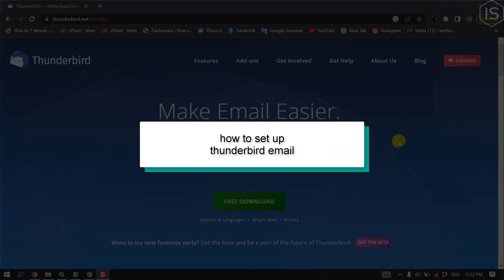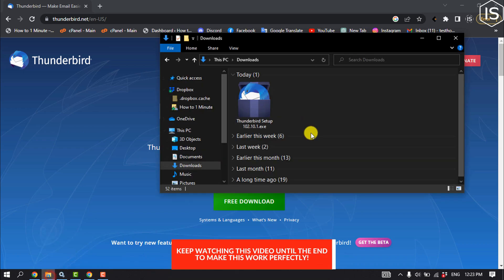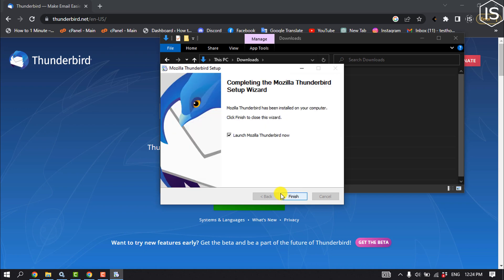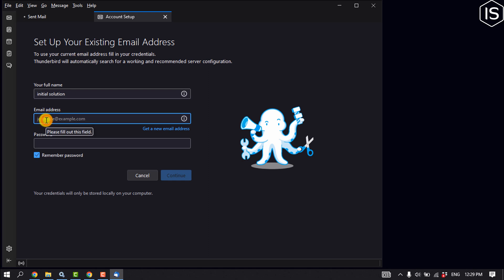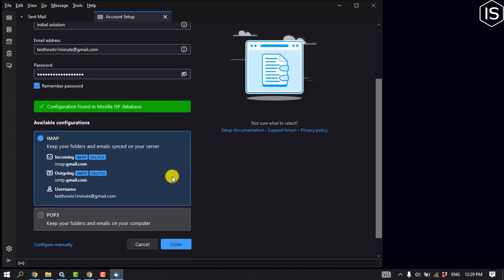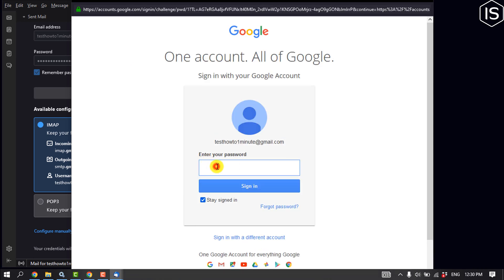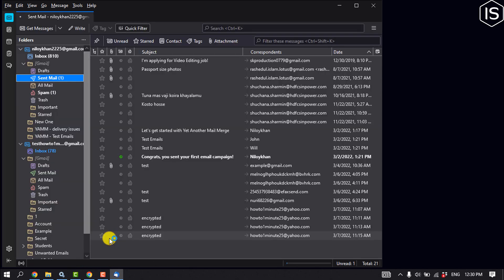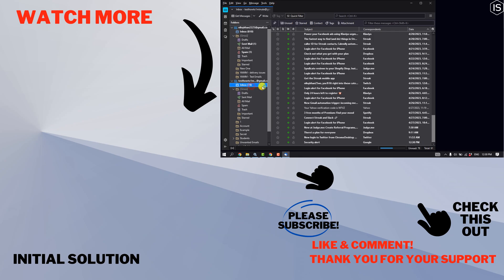How to set up thunderbird email 2024 | Initial Solution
Welcome guys!! In this video I will Show you How to set up thunderbird email.

Step 2:  Wait until the platform sets up the email provider's incoming and outgoing servers.
Step 3:  Then, you can go ahead and configure any additional account settings.